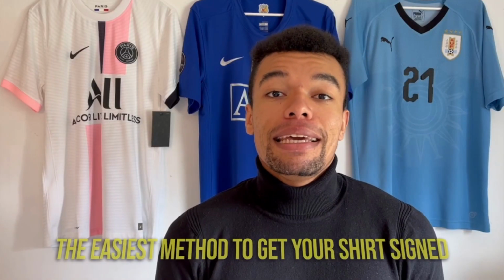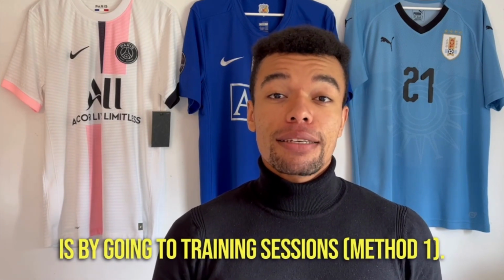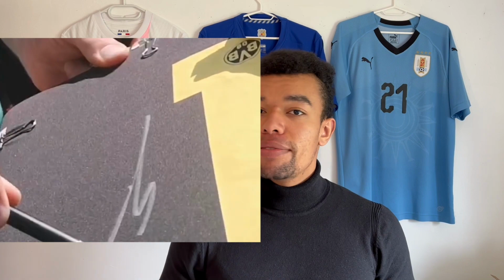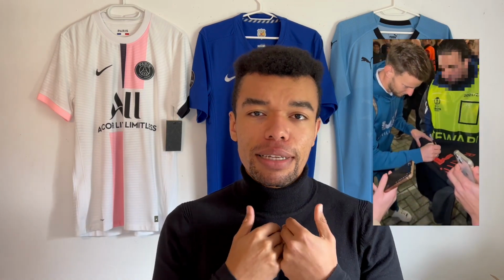How to get your FOOTBALL SHIRTS SIGNED (And how to meet football players)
In this video, I'm explaining you how to get your football shirts signed (and how to meet football players)

TIMECODES
0:00 Intro
0:08 My first time trying to get my shirt signed
1:23 Method 1
2:56 Method 2
4:13 Method 3
5:05 Method 4
5:54 Bonus!
7:07 Outro